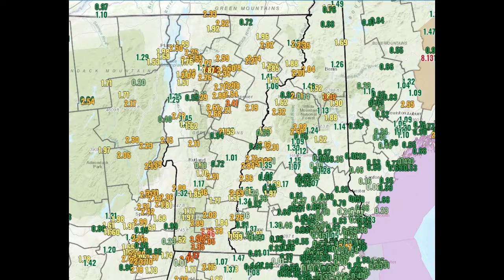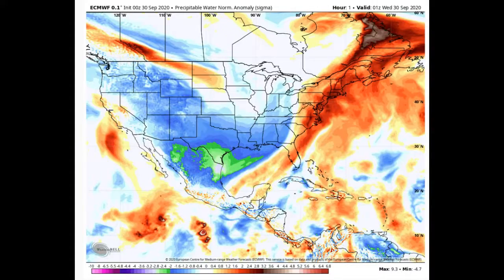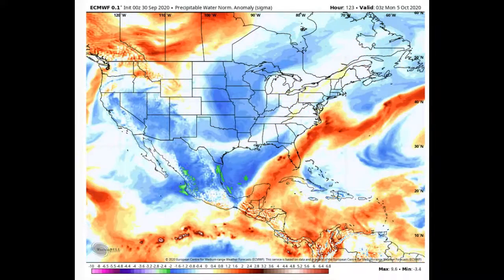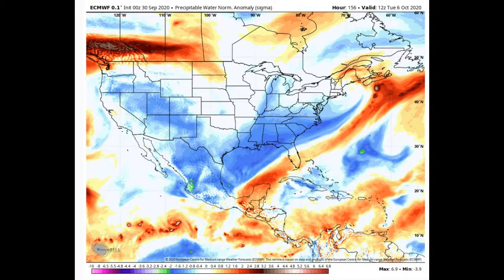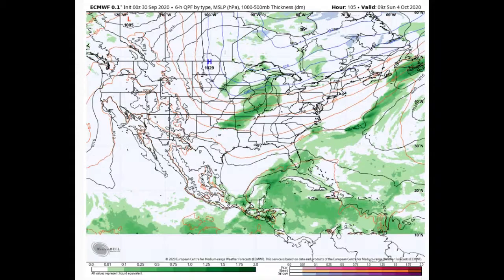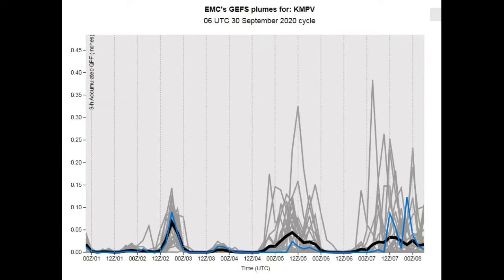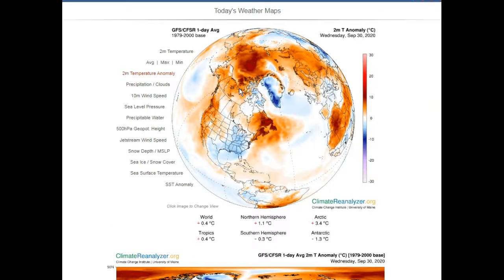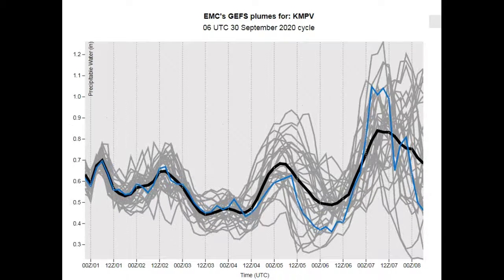VELCO Weather Hazards Outlook 9-30-20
Headlines NO UTILITY IMPACTS THIS PERIOD.  DESPITE A STRONG FULL LATITUDE TROUGH TO OUR WEST, NO MAJOR WEATHER SYSTEMS WERE PROJECTED BUT OCCASIONAL SHOWERS WILL BE IN THE FORECAST NEARLY EVERY DAY KEEPING OVERALL CONDITIONS A BIT MORE UNSETTLED. FOR HYDROLOGY, WE HAVE HAD A NICE CATCH-UP ON RAINFALL BUT NO BIG PRECPITATION MAKERS BUT ONE FEATURING MODERATE RAINFALL POTENTIALLY FOR FRIDAY AFTERNOON AND ANOTHER BEYOND THE PERIOD MONDAY AS A CLIPPER-LIKE SYSTEM MOVES THROUGH. TEMPERATURES SHOULD BE NEAR SEASONAL NORMALS ADJUSTING SLIGHTLY BELOW AVERAGE THIS WEEKEND WITH A RETRUN TO NEAR NORMAL CONDITIONS EARLY NEXT WEEK. TROPICAL ACTIVITY HAS FALLEN OFF WITH SOME ROOM FOR FURTEHR DEVELOPMENTS IN THE SOUTHWEST CARIBBEAN.

Good Project Weather/Best Solar: *Thursday – Best project weather day will be in-between weather systems but still with a flow from off the Great Lakes with scattered light rain shower activity in the northwestern corner of the state (Champlain Valley)

Beyond this Period: lowered confidence – a trough of low pressure continues to the west of the region keeping conditions unsettled.

Hydrology: A trough of lower pressure may keep conditions unsettled going beyond the period next week.

TROPICS: No Activity currently. The southwestern Caribbean Basin was likely to stay active later this week. Easterly waves coming through Africa have dropped off.

Climatology:  though nothing modeled – Gradient wind gusts typically pick up during the month of October along with the first snowfalls down to valley floors – usually limited but sometimes a travel issue.

See Outlook Video runs 6:36